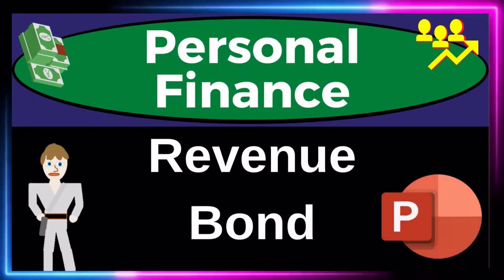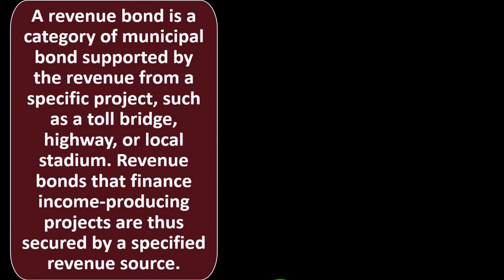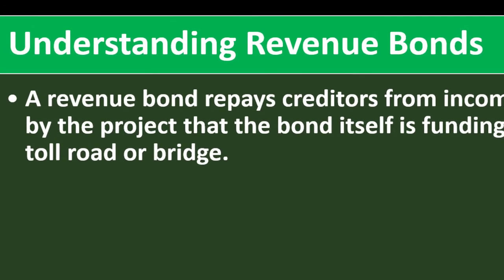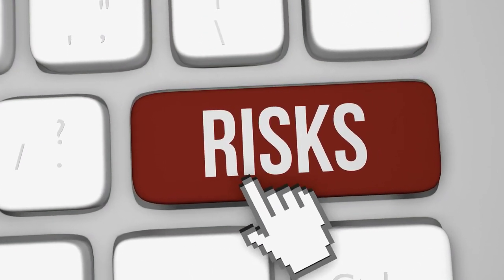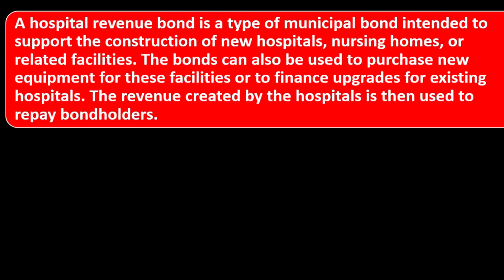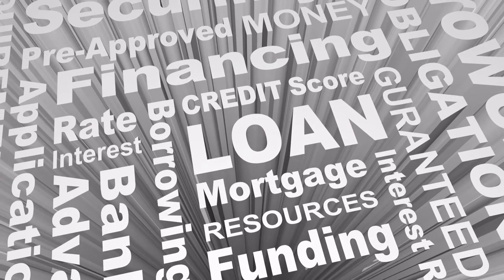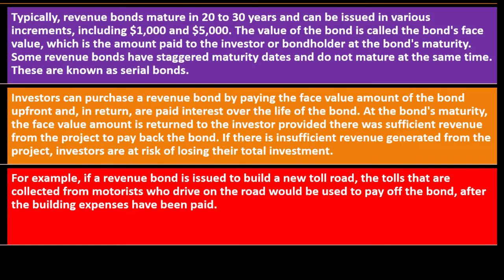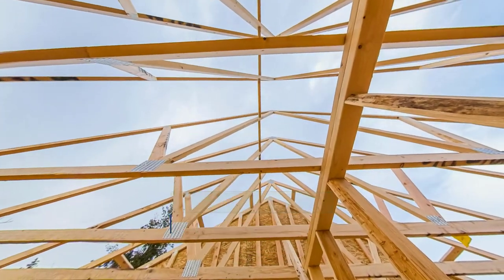Revenue Bond 11210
Revenue Bond
Personal Finance